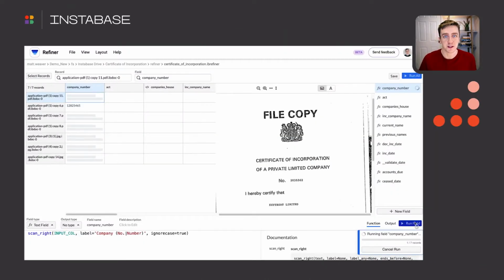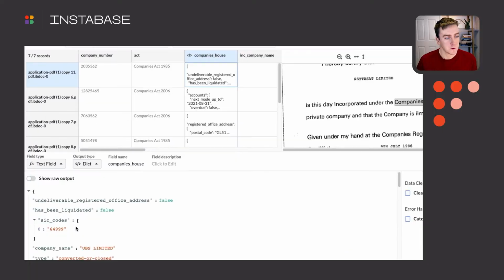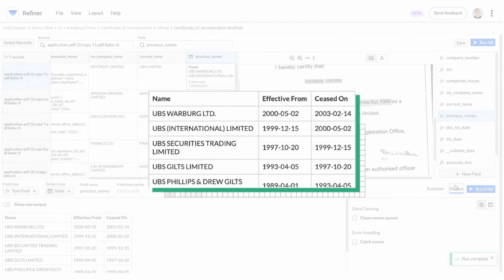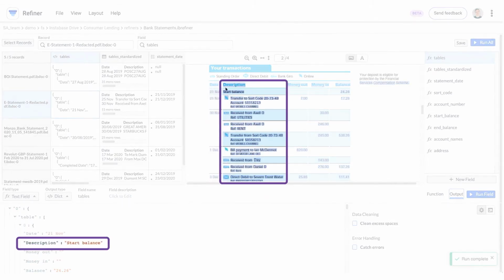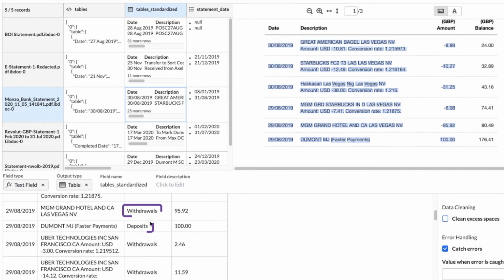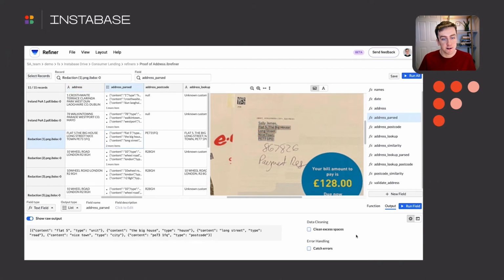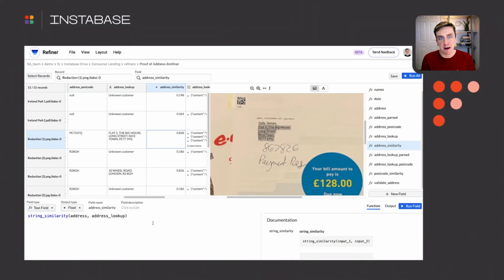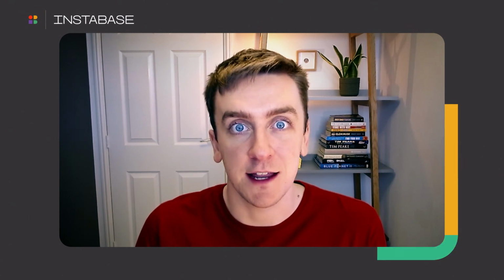Instabase Tech Talk: Managing Data with Tables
Welcome to Instabase Tech Talks. Instabase is the Automation Platform for Unstructured Data, empowering the world’s largest institutions to transform their businesses end-to-end with future-proof technology.

In this tech talk, we’ll be taking a look at how we can use the Instabase platform to derive true insight from the data that we extract from documents.